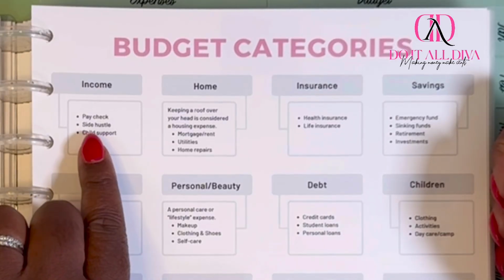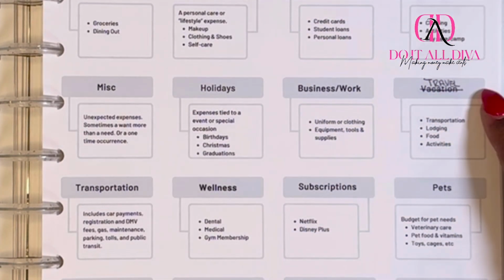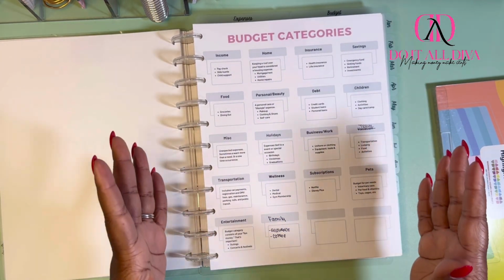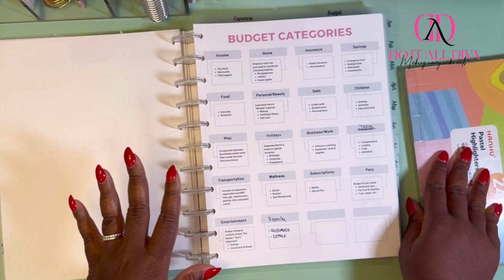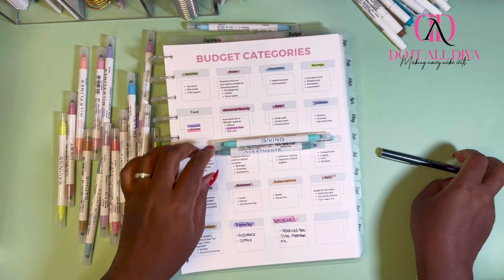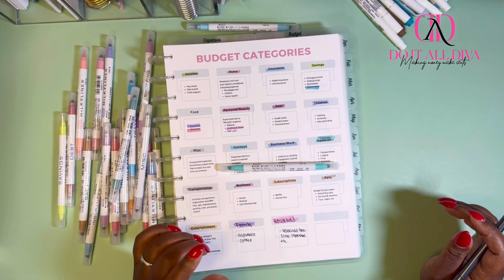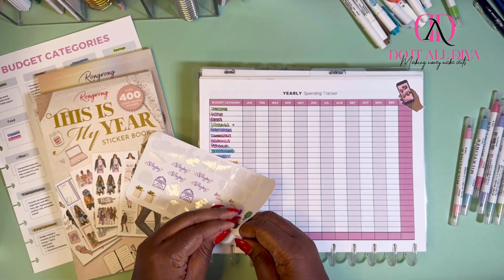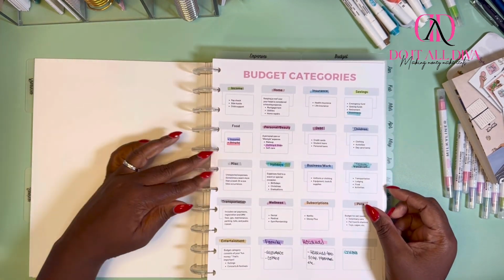How I Organize 23 Budget Categories (Step-by-Step Guide)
Learn how to organize your finances with 23 essential budget categories in this comprehensive step-by-step guide! Perfect for both beginners and experienced budgeters looking to level up their money management game.

From income and savings to household expenses and entertainment, discover how to effectively categorize every dollar you spend. I'll show you my exact system for tracking expenses using the highlight method, plus share tips on customizing categories to fit your specific needs.

Ready to transform your financial organization? Start implementing these budget categories today to gain clarity on where every dollar goes!